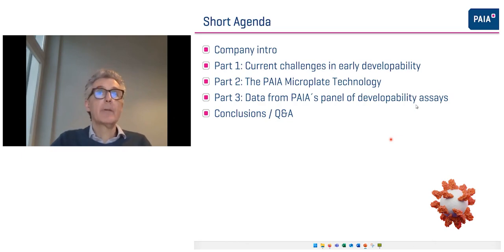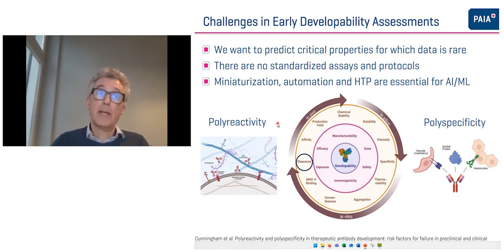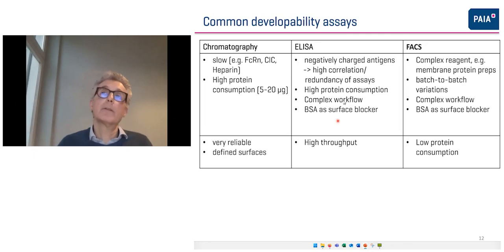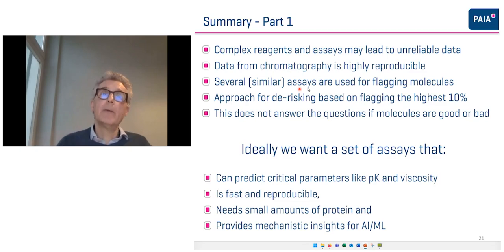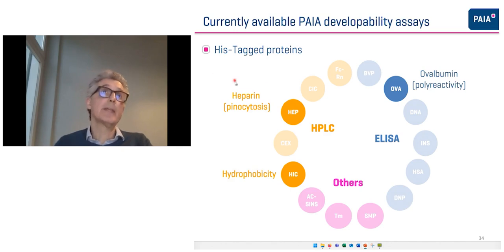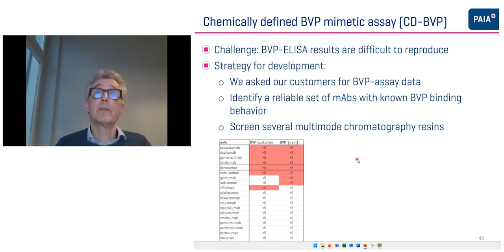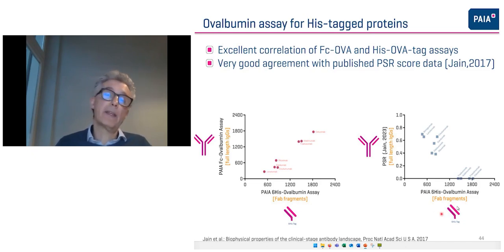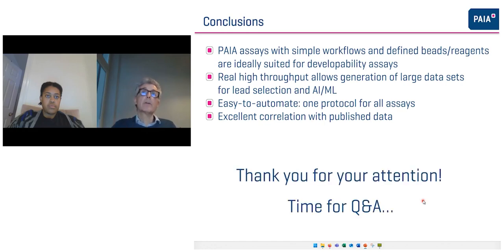PAIA Developability Assays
In this session, we’ll review current methods for generating early developability data, identify their limitations, and explore potential solutions.

Sebastian will introduce the plate-based PAIA technology, showcasing how this high-throughput assay can provide reliable, unambiguous biophysical developability data. You will learn how to leverage this method as a more efficient alternative to traditional, time-consuming techniques like HPLC and ELISA.

Key Takeaways:
- Review of current methods for early developability data generation.
- Identification of shortcomings in existing techniques.
- Introduction to PAIA high-throughput assays for efficient biophysical data collection.